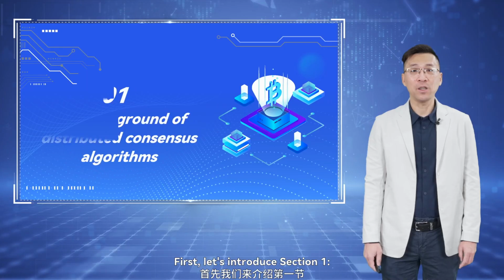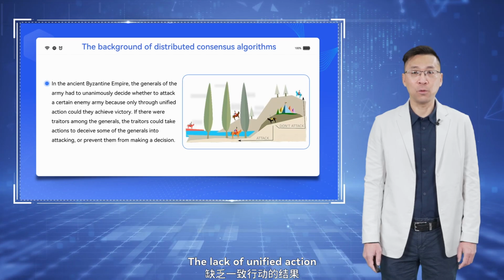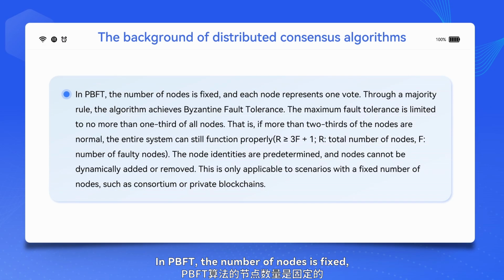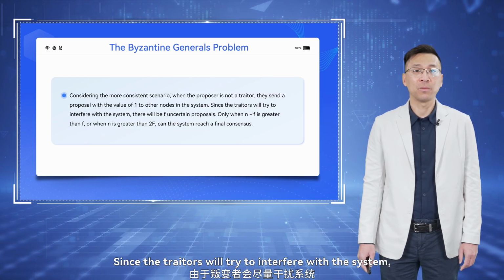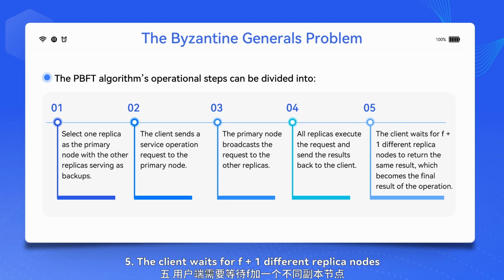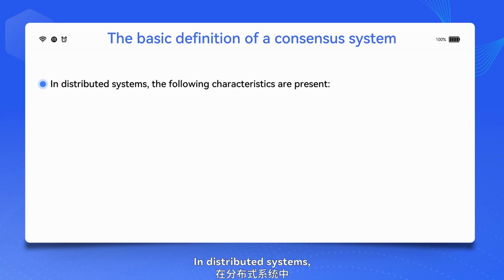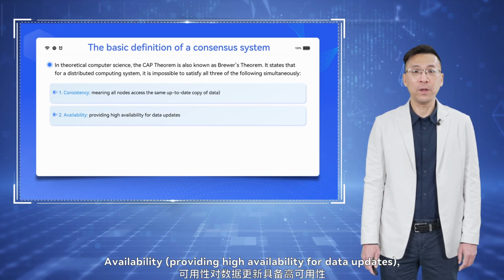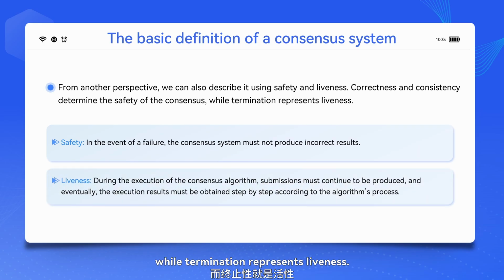4 1 Background of Distributed Consensus Algorithm